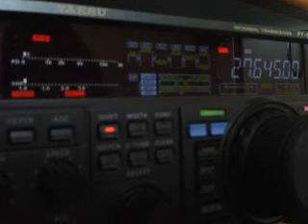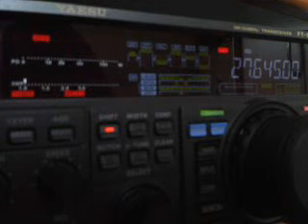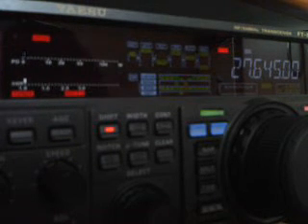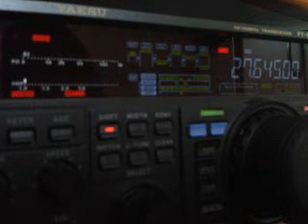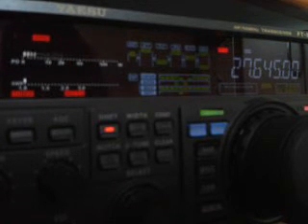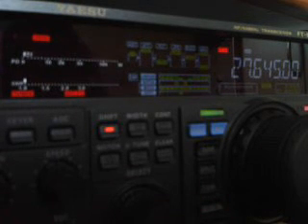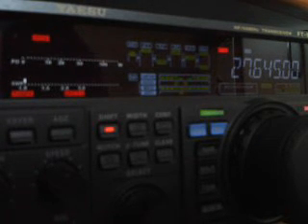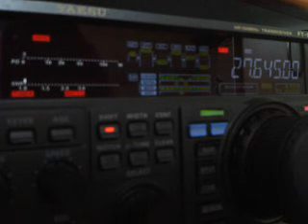1ET072 BY 14ED055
Max from Italy (Europe)
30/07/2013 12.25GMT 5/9